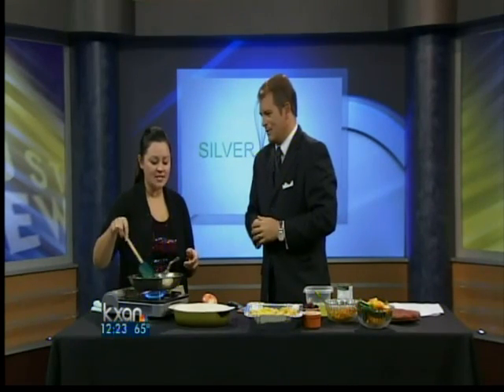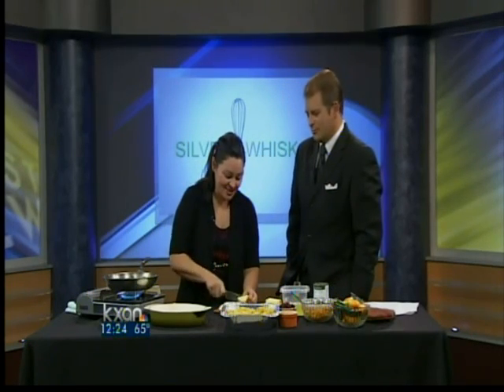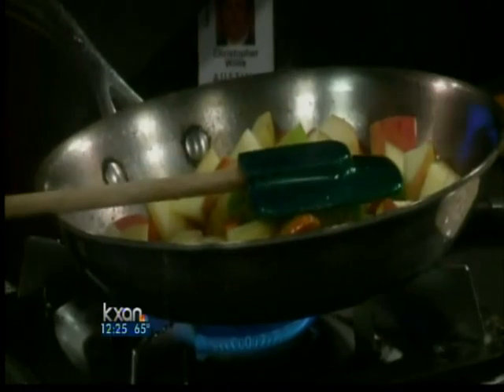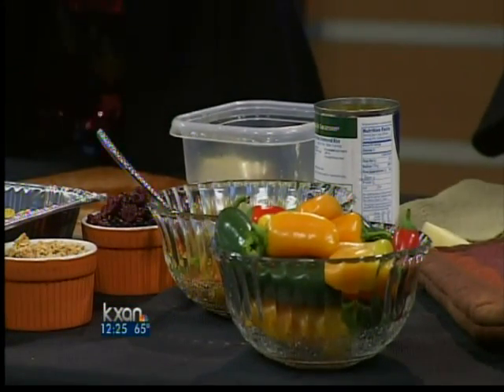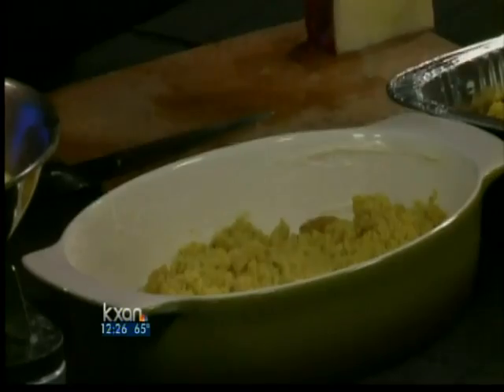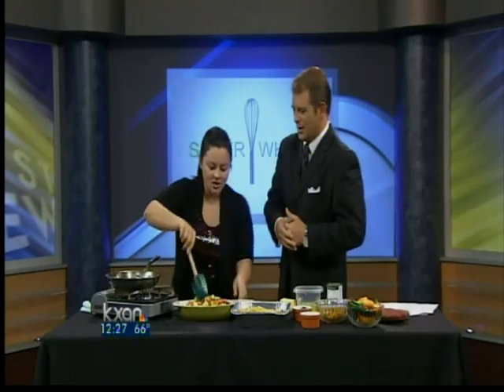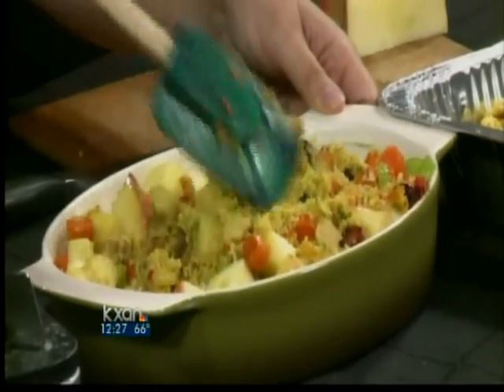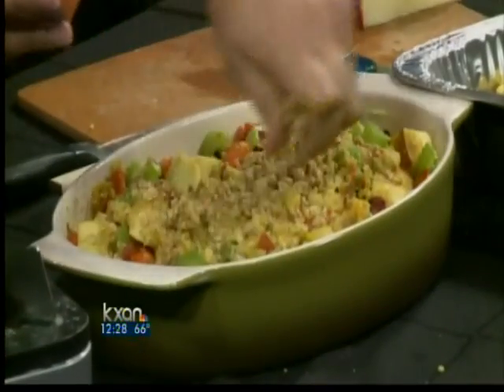Silver Whisk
It is the Wednesday before Thanksgiving, and it can be a nerve-wracking time for those of you getting ready to cook that big meal for family and friends. But don't worry, Chef Myrna Kallergis from the Silver Whisk cooking school is here with a recipe that might make your day a little easier.